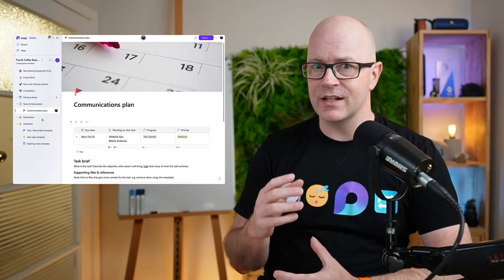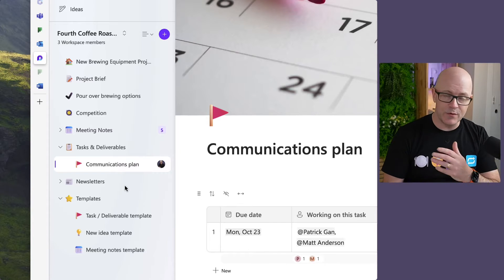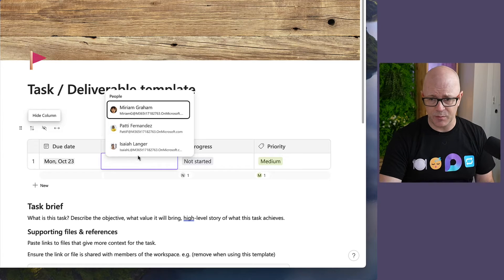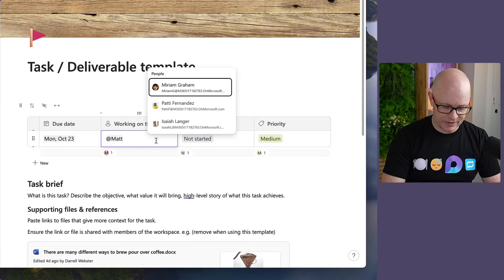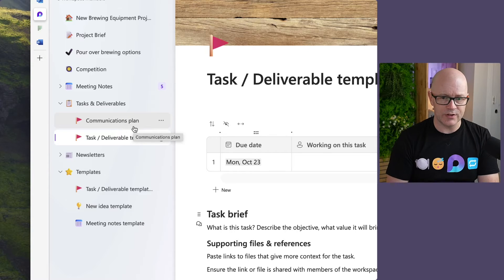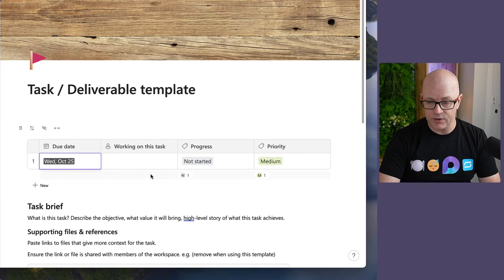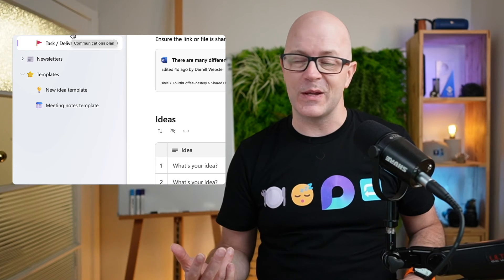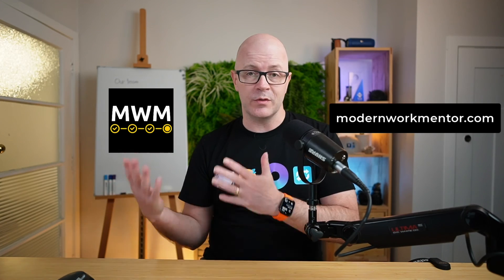Make Your Own Microsoft Loop Page Templates with Duplicate Page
Our first step towards creating Microsoft Loop page templates is here. We can now duplicate pages in the Loop app. Reuse pages in your workspaces.
I share how duplicate pages work and how you might use them in a 'Templates' section in your workspace.

0:00 Duplicate Page
1:00 Duplicate a task page
1:50 How to duplicate a page
2:20 Templates in page sections
2:40 Using the template